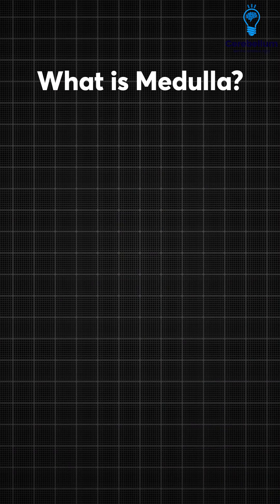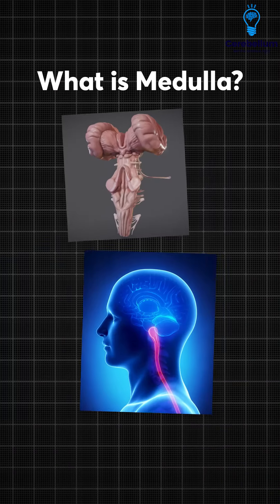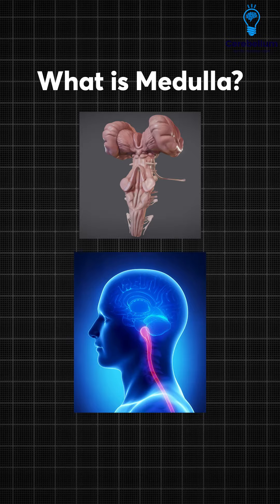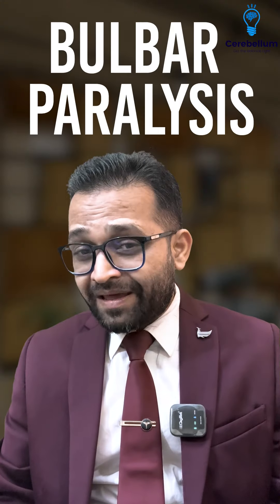Bulbar Vs Pseudobulbar Paralysis : Anatomy Medicine Integration | Cerebellum Academy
Unlock the mysteries of Bulbar & Pseudo Bulbar paralysis with Dr. Shrikant Verma, your guide to understanding this condition in the most cheerful and easy way! 🌟
Download the Cerebellum App now:-💛